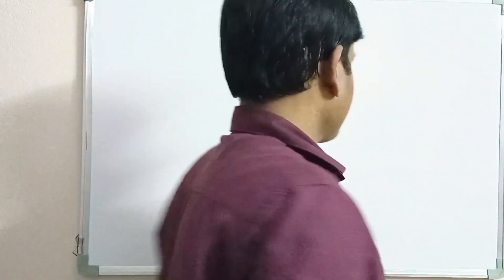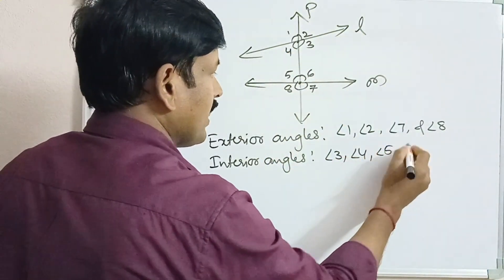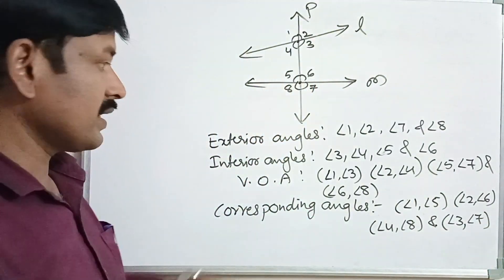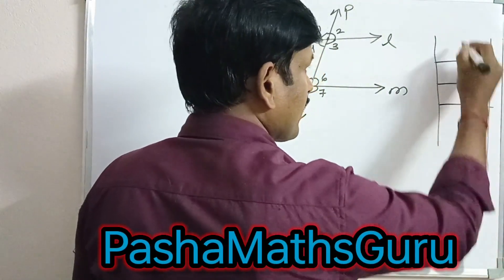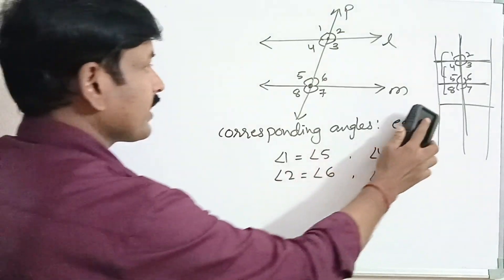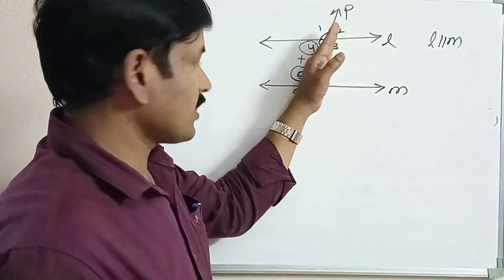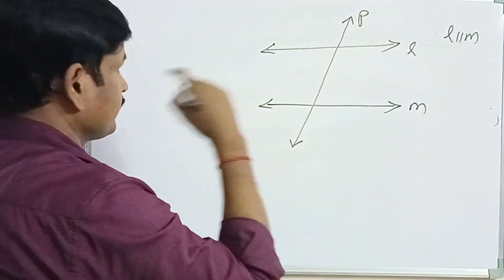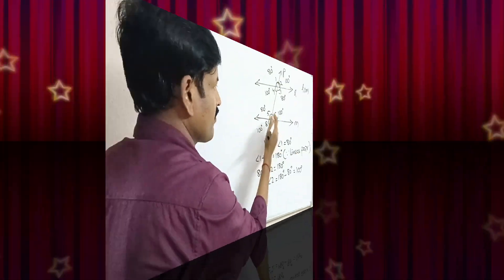Transversal l Angles Formed by a Transversal with Two Parallel Lines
Transversal l Angles Formed by a Transversal with Two Parallel Lines | By PashaMathsGuru
In this class we are going to discuss about corresponding angles alternate interior angles alternate exterior angles and angles on the same side of the Transversal